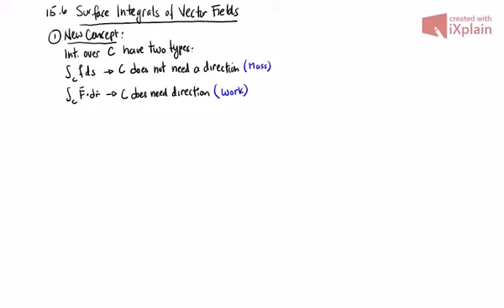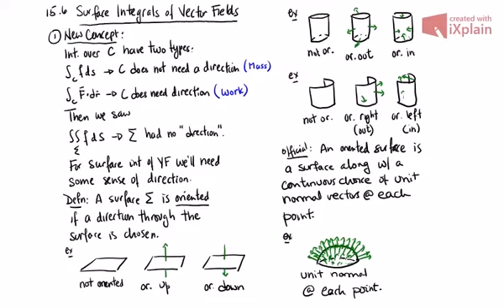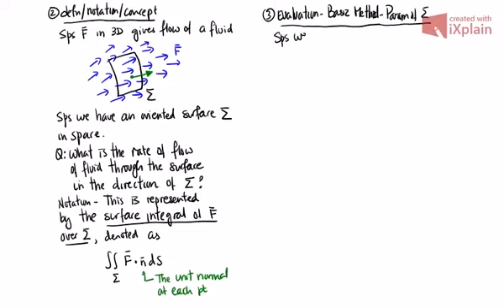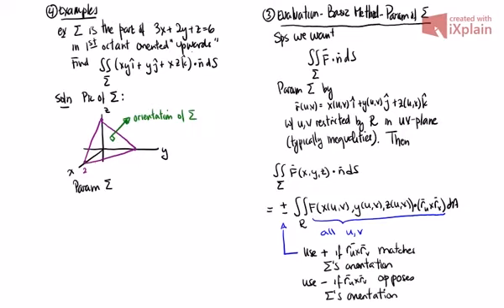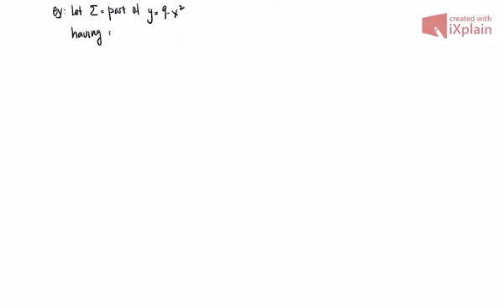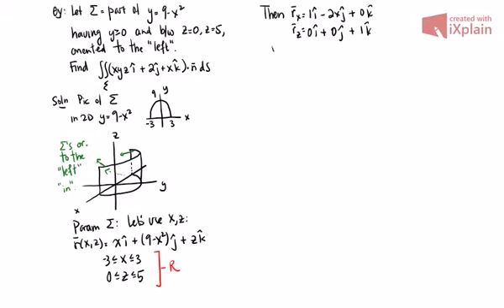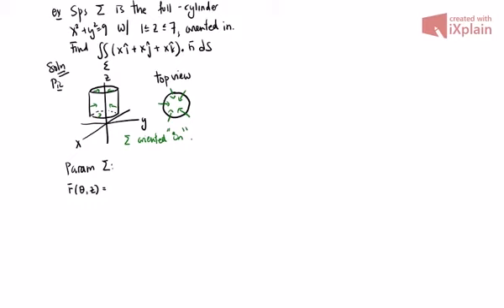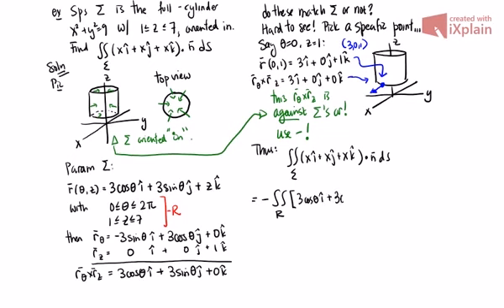MATH241 Section15.6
Oriented surfaces, surface integrals of vector fields.